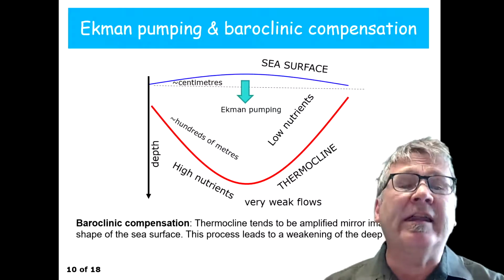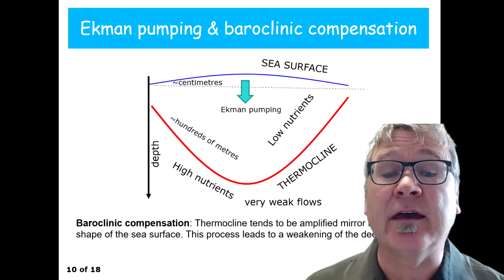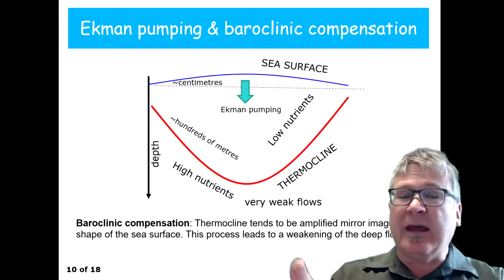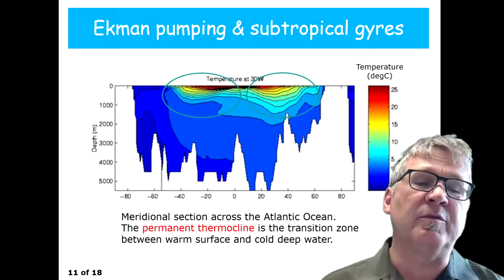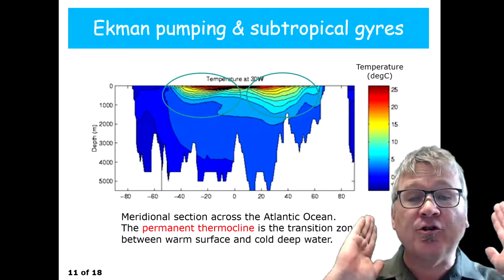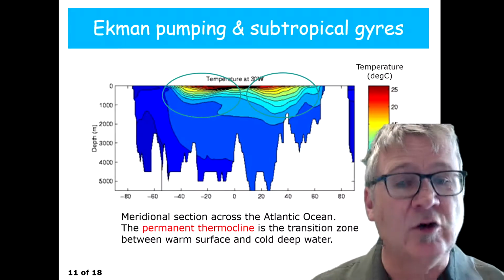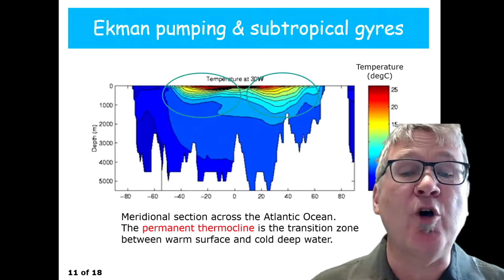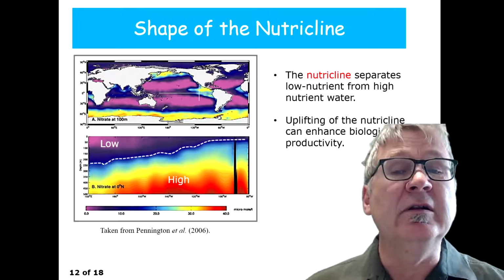Lecture 3 Slides 10+11